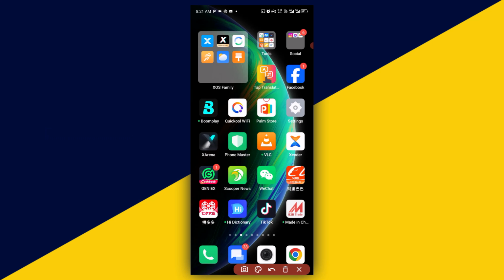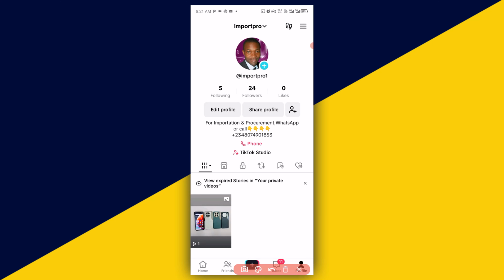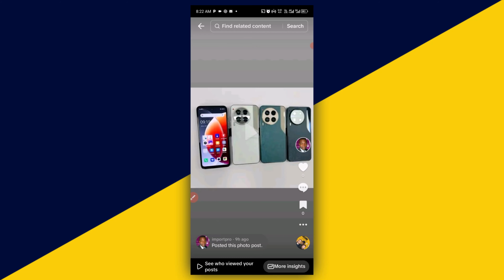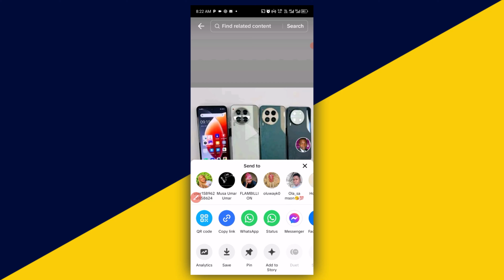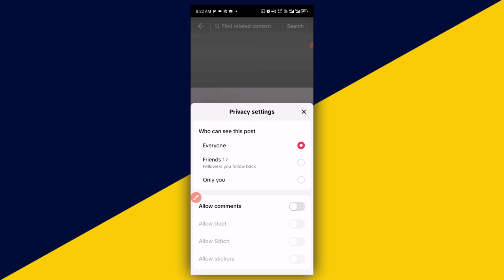How to Turn off Comments on TikTok Post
Hello, TikTok users! 🎵 In this tutorial, we’ll guide you through the steps to turn off comments on your TikTok posts. Whether you want to control the interaction on your content or simply prefer a more private posting experience, this guide will help you manage your comment settings with ease. Let’s get started!

What you'll learn in this video:
1. Accessing TikTok Post Settings - How to navigate to the settings menu on your TikTok post.
2. Finding Comment Controls - Steps to locate the comment controls within your post settings.
3. Disabling Comments on a Post - Detailed instructions to turn off comments for a specific TikTok post.
4. Managing Comment Settings - Tips for managing comment settings across multiple posts.
5. Restoring Comment Access - How to re-enable comments on your posts if you change your mind.
6. Ensuring Privacy and Control - Best practices for maintaining privacy and control over your TikTok interactions.

Why turn off comments on your TikTok post?
Turning off comments allows you to control the interaction on your content, ensuring a positive and safe environment. It’s especially useful for managing content that might attract unwanted attention or for maintaining a more private posting experience.

This guide is perfect for all TikTok users who want to manage their comment settings effectively. Whether you're new to TikTok or an experienced user, these steps will help you control your comment interactions with ease.

Let’s dive in and turn off comments on your TikTok post for better control and a more tailored user experience! 🚀